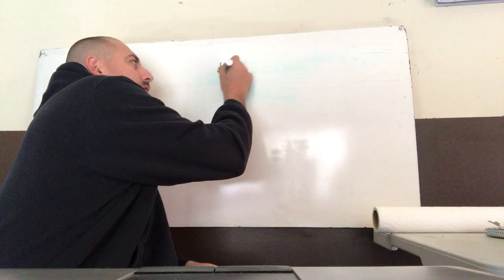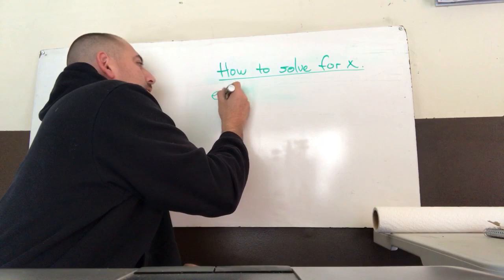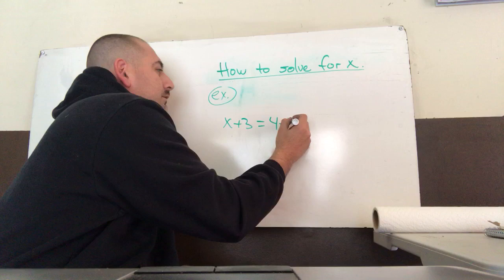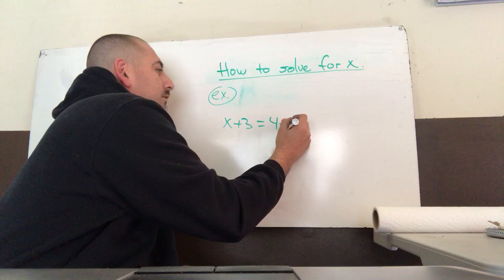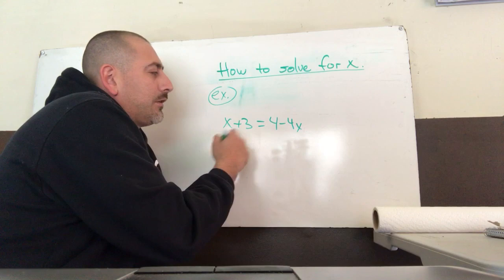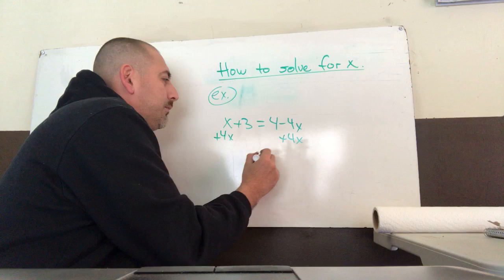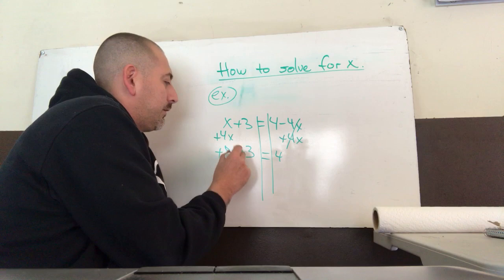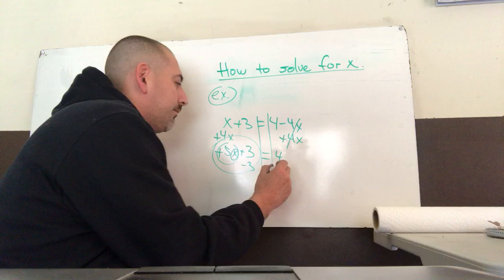How to solve for x.